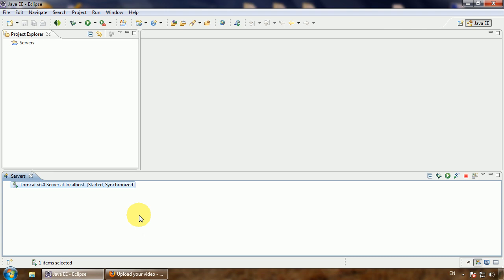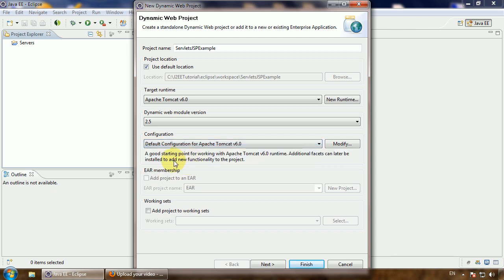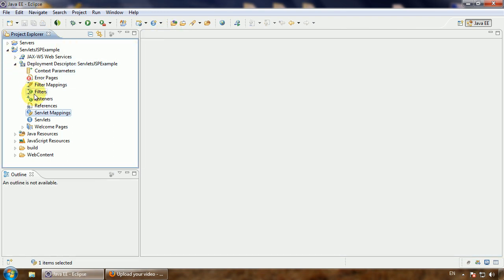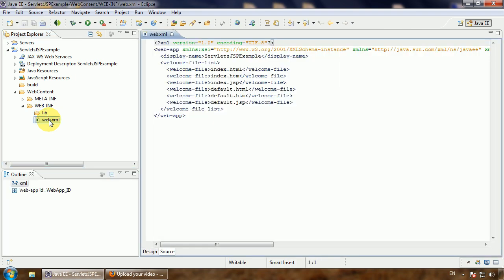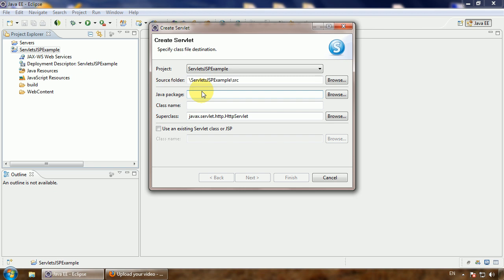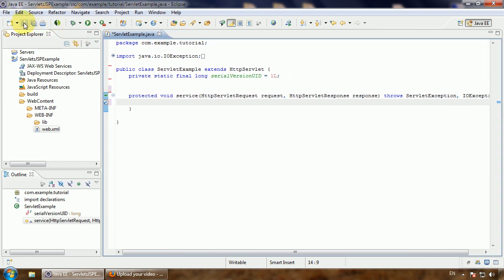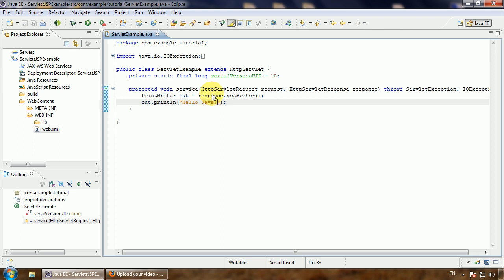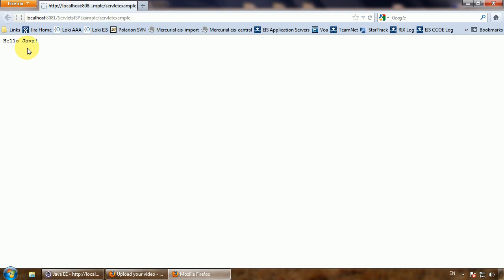Java EE (J2EE) Tutorial for beginners Part5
Java EE (J2EE) Tutorial for beginners Part5: Spring Framework + Spring Webflow + Spring Security + JPA (Hibernate) + JSF 2.0 (PrimeFaces) + Apache Maven 2 + Apache Tomcat + Subclipse + Oracle RDBMS + Eclipse IDE